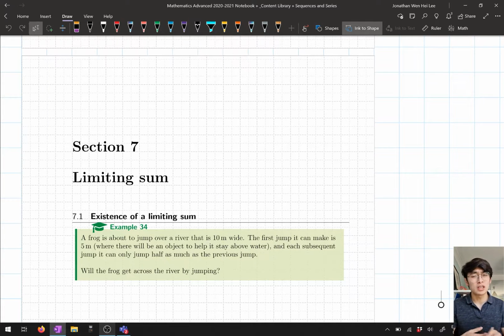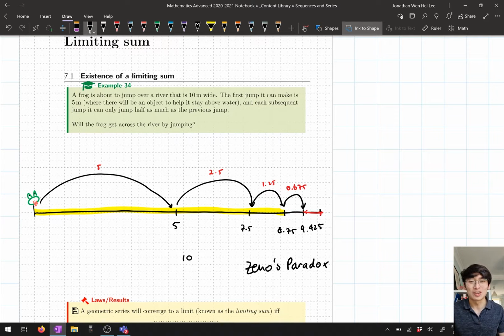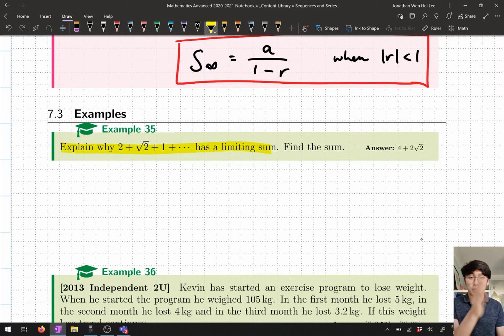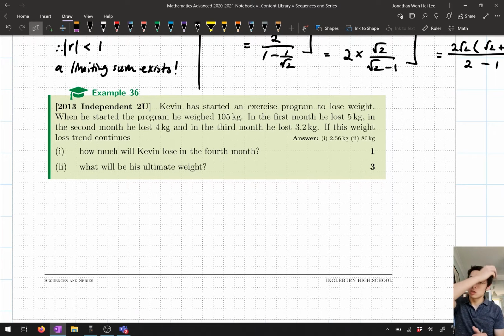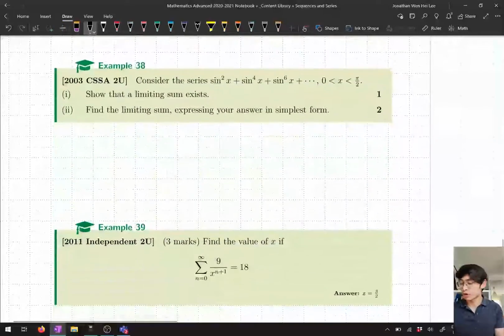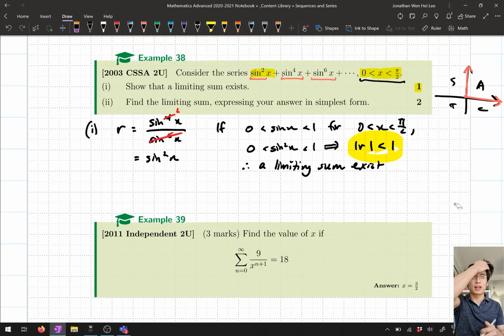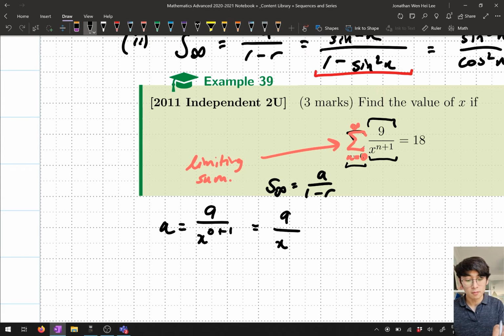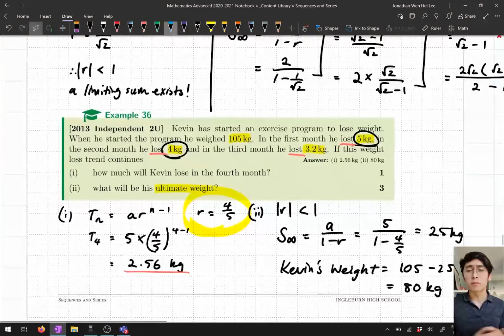Year 12 Advanced - Sequences and Series - Limiting Sums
This video explains what a Limiting Sum is, the conditions for a Limiting Sum to occur and how to find a limiting sum, and solving a problems involving limiting sums.